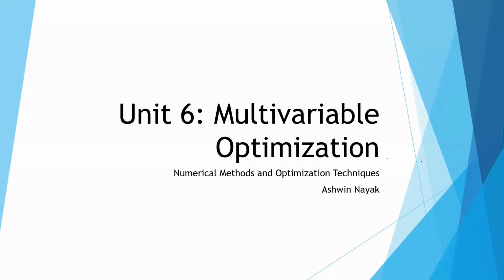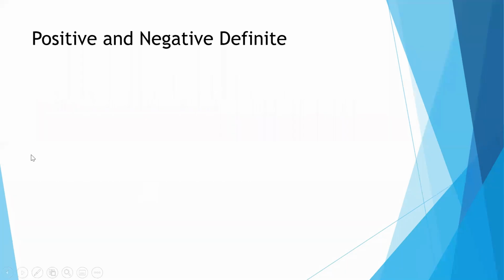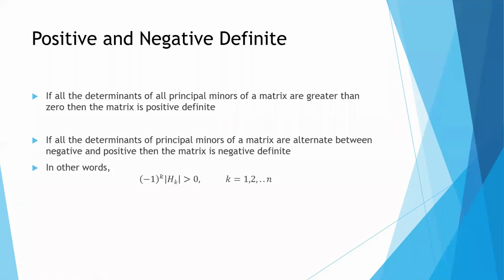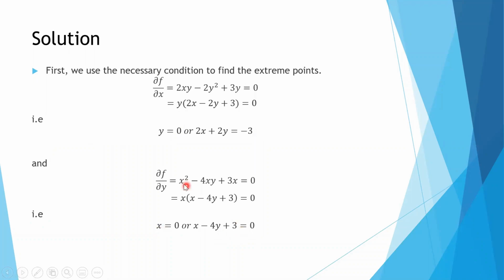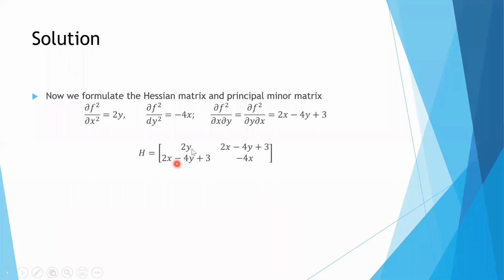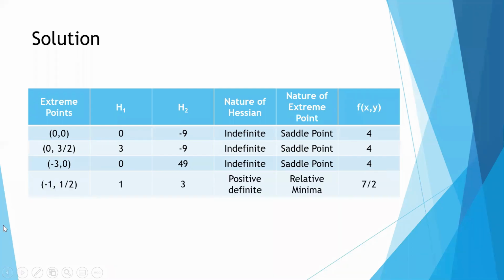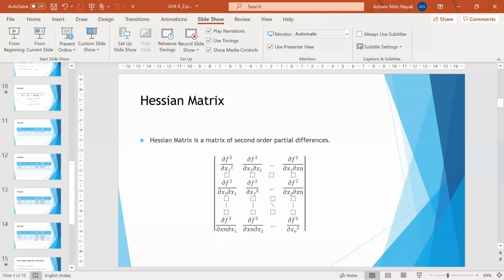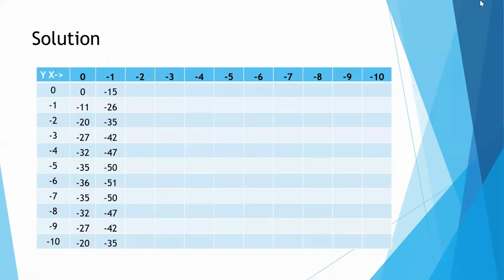NMOT| Unit 6| Multivariable Optimization | Part 2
NMOT
Unit 6 Part 2
Multi variable Optimization
Sem IV Mech II
BV(DU)COE, Pune